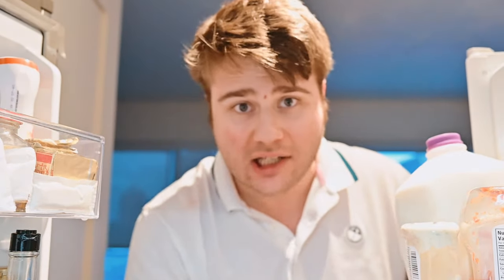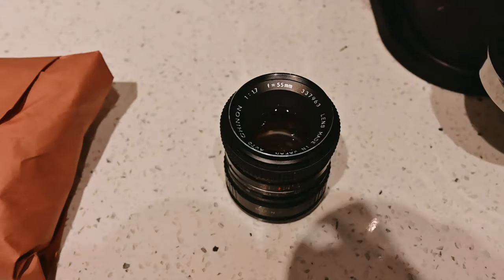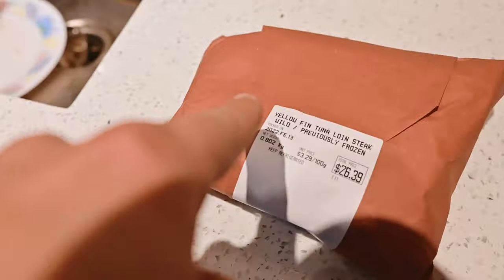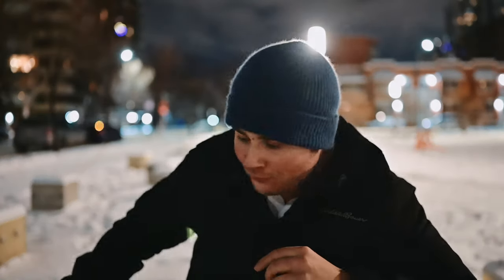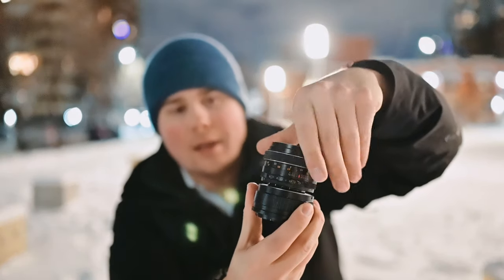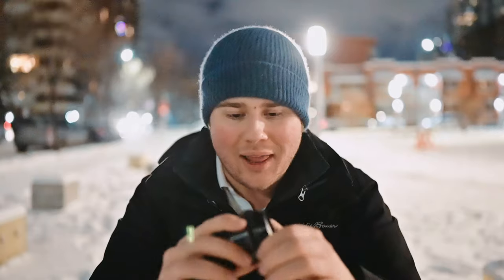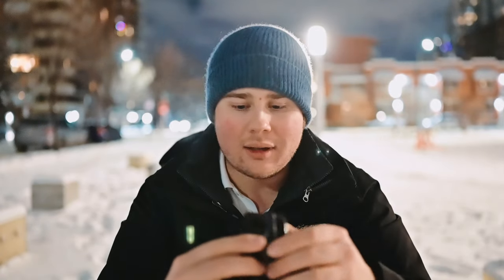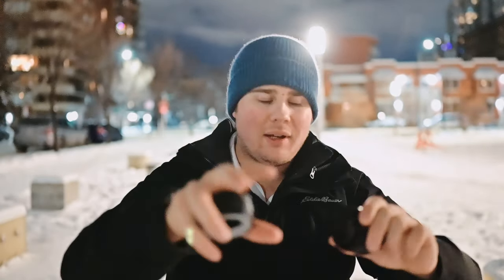Chinon 55mm f1.7 TOP 50 Under 50?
🤷‍♀️Do you know more about the business or about this lens?
🤷‍♀️Have you shot Chinon before?
📷Nikon Z6